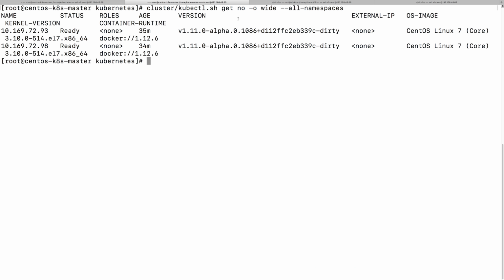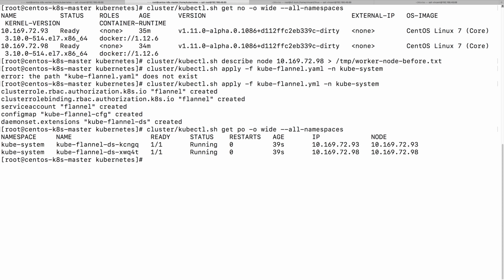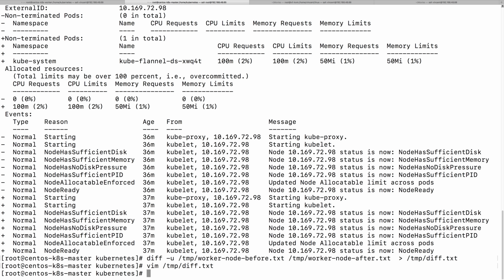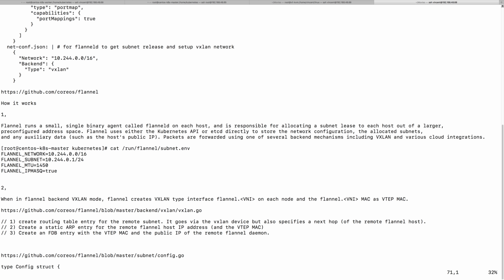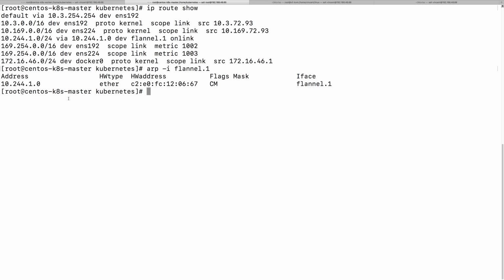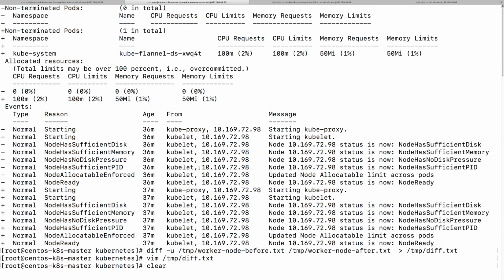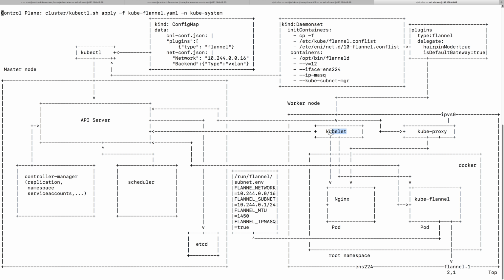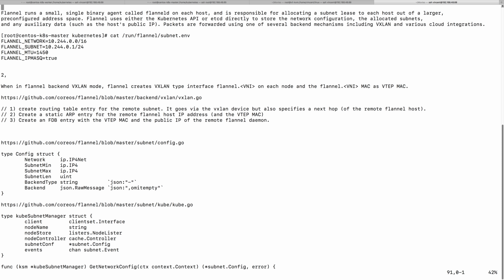kubernetes network 10 - control plane flow kubectl kube flannel